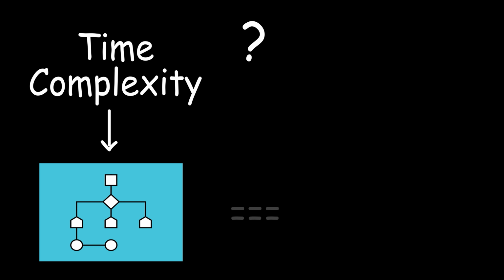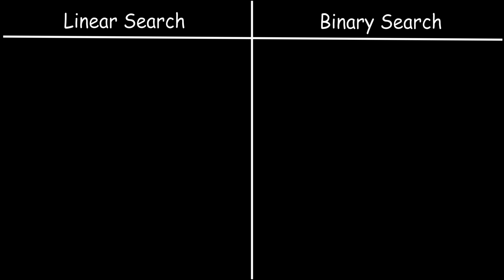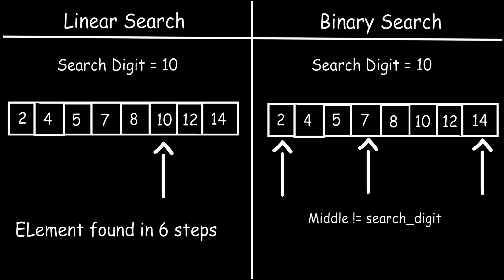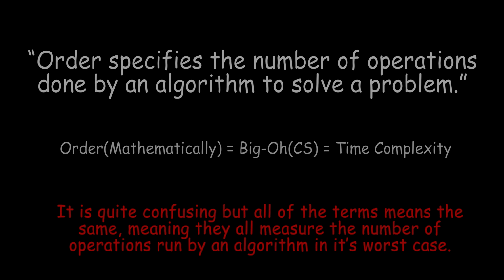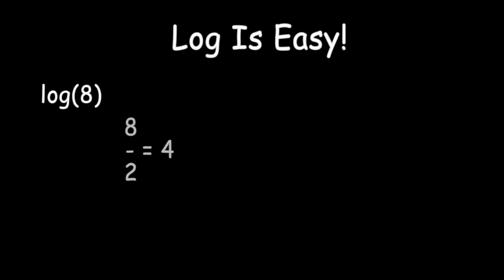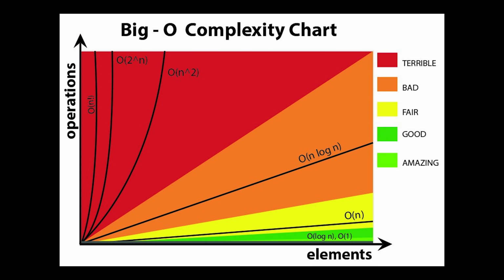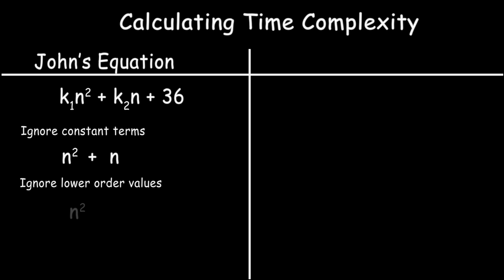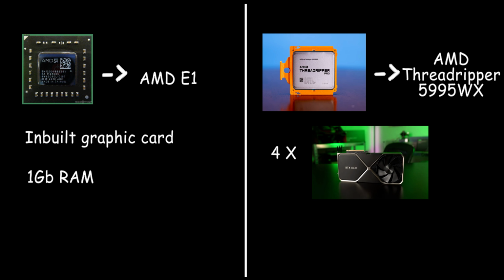Time Complexity And Big O | Calculating Time Complexity | Detailed Explanation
In this video, we're going to discuss the Time Complexity and Big O notation. This will help us understand how to calculate time complexity, and we'll also be able to understand the detailed explanation of an algorithm.

This video is a key resource for anyone who wants to understand how to calculate time complexity and Big O notation. We'll be discussing these concepts in detail, and by the end of the video, you'll have a better understanding of how these notation work and how they can be used to analyze algorithms.

00:00 -- Introduction with an analogy
01:15 -- Linear And Binary Search
03:18 -- Order
03:43 -- Calculating Time Complexity
04:47 -- How To Calculate Log
05:30 -- Plotting Time Complexity On Graph
06:07 -- Big O Complexity Graph
06:58 -- Back To Original Question
08:18 -- Why Do We Calculate Time Complexity In Terms Of Operations